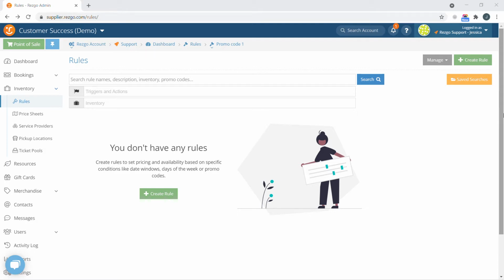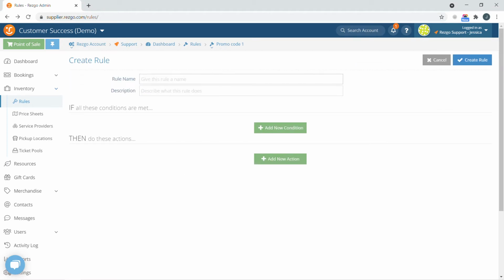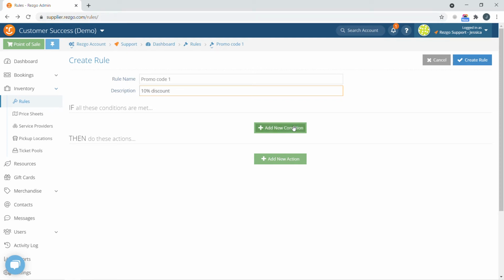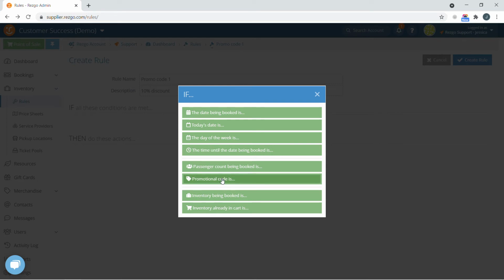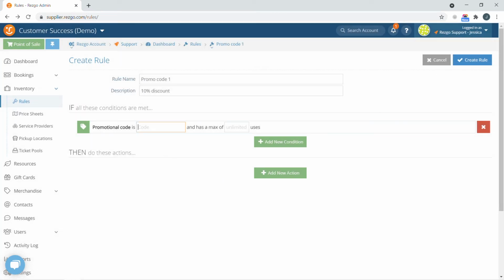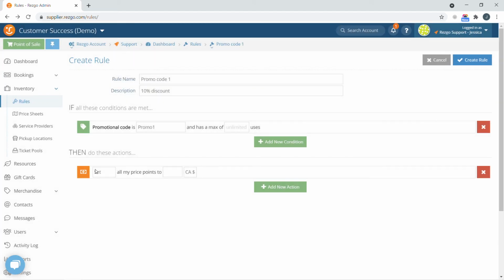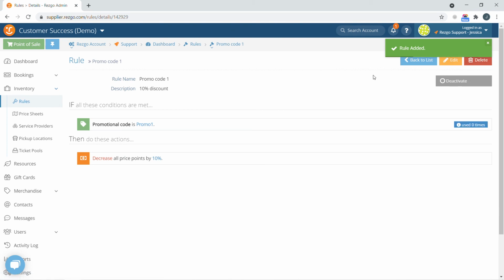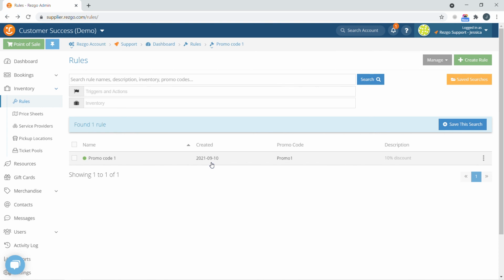Getting Started - Pricing & Availability Rules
How to set up Pricing and Availability Rules in Rezgo